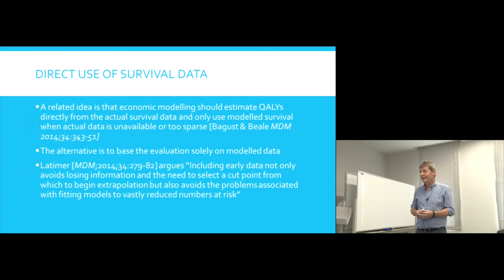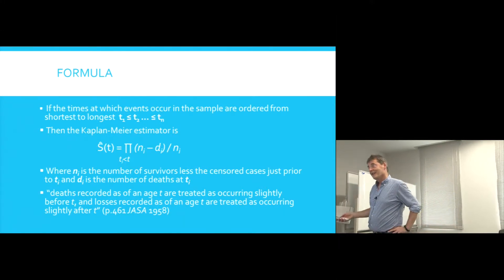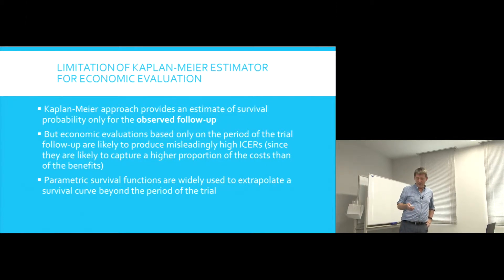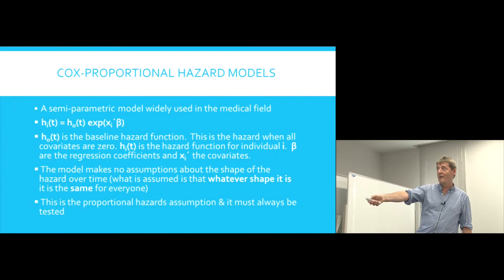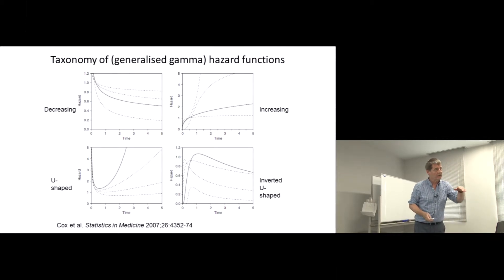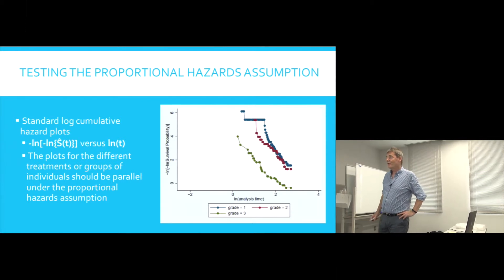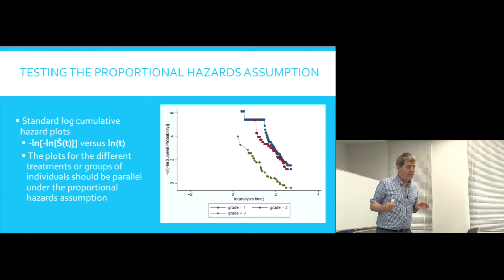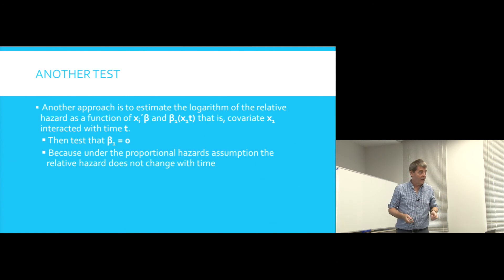Kyoto University "Economic Evaluation of Health Technologies" Lecture 2 Chapter 5, Prof. John Cairns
Lecture 2: "Modelling the time spent in different health states"
Predicting resource use and health outcomes associated with the application of different health technologies.

Chapter 5 "Kaplan-Meier Estimator and Hazard Models"

John Cairns
London School of Hygiene and Tropical Medicine
18 September, 2018